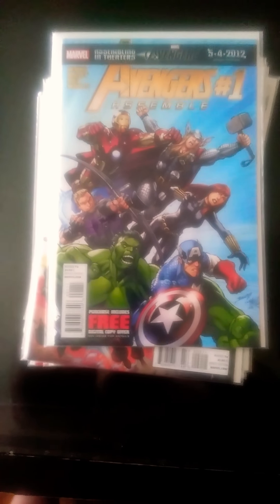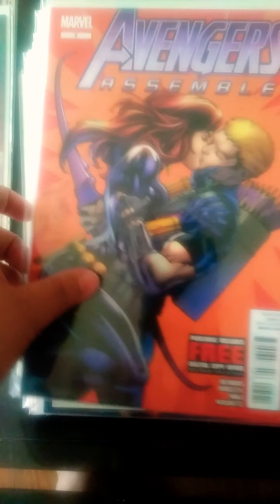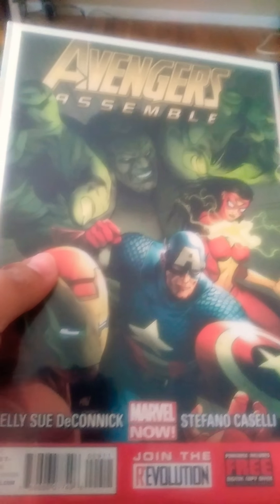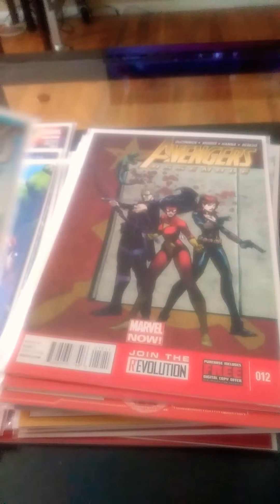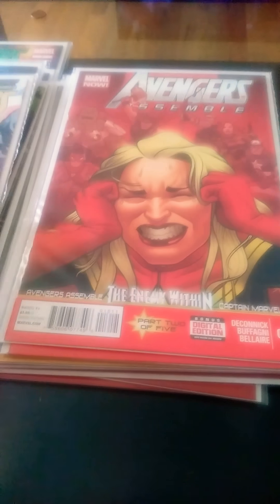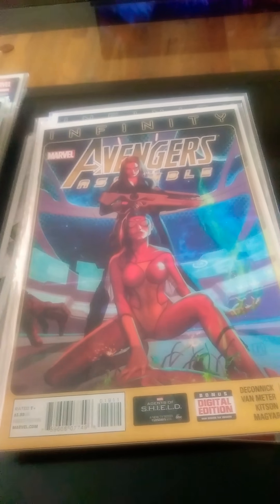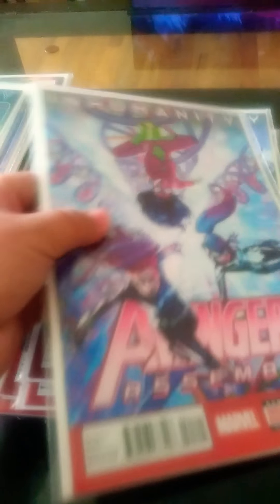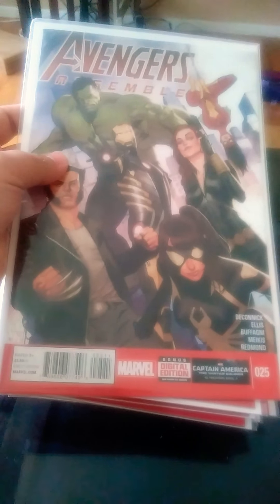The Avengers collection part 3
Part 3 of my Avengers collection